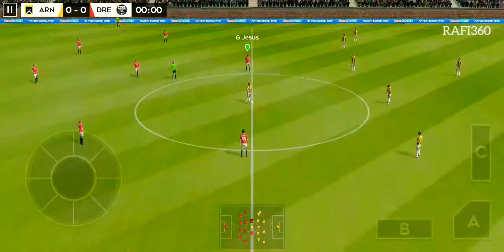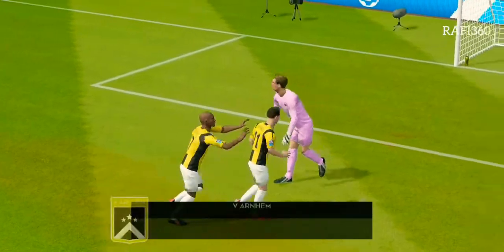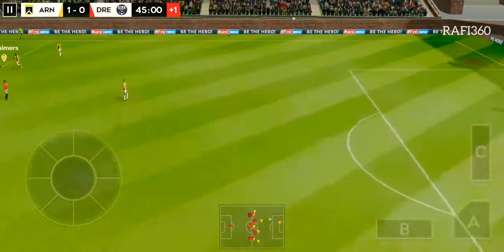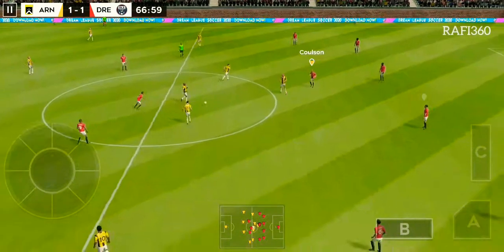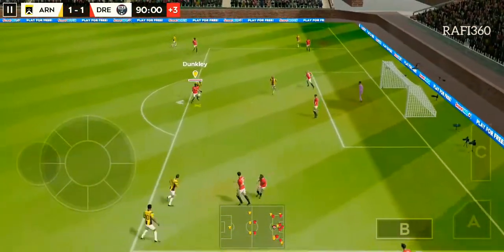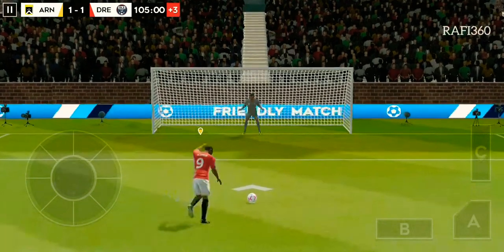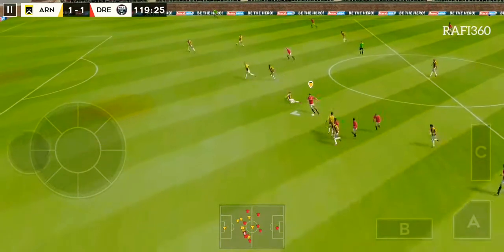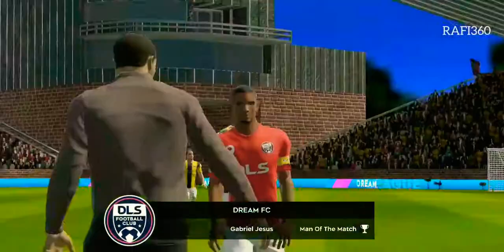Dream League 2020 Gameplay | Amazing Football Match | How To Make Football Game